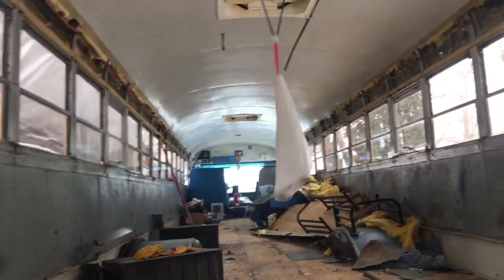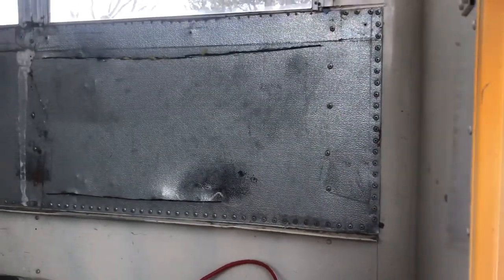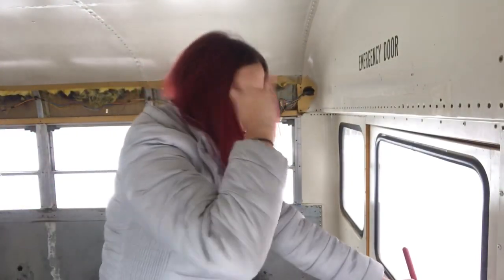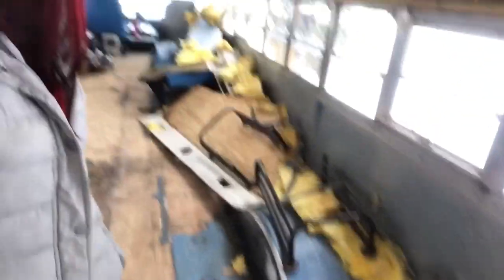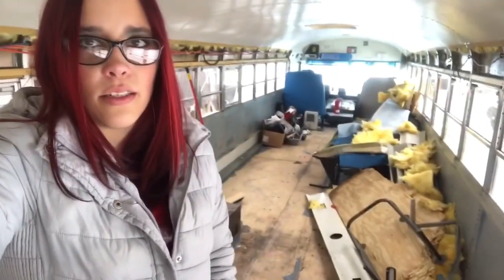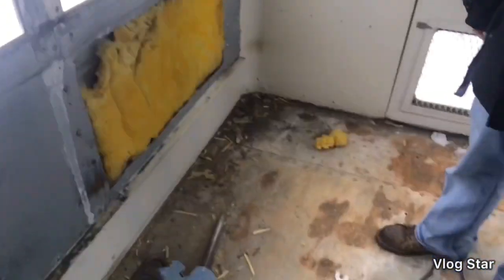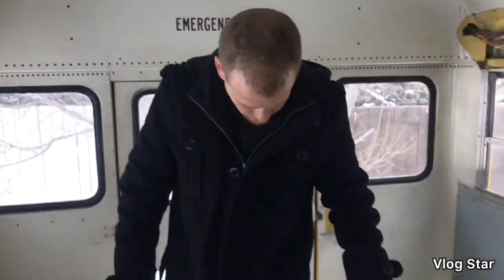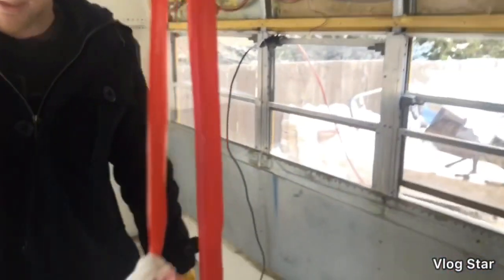Interesting way to remove bus panels on the BoHo Bus!!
Today we hit harbor freight, up graded my angle grinder then decided to go test it out real quick on the bus!!! This video was more of a silly update and a new idea on two ways to remove the walls in you bus!

Music from the Splice app on an IOS device and Vlogstar